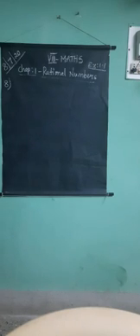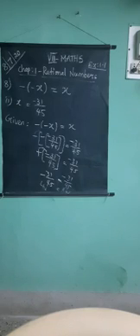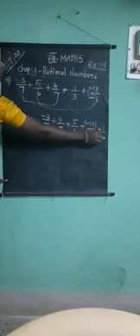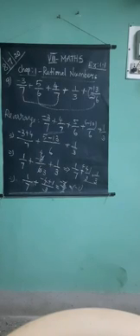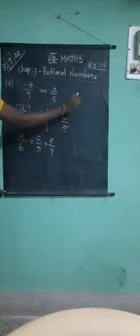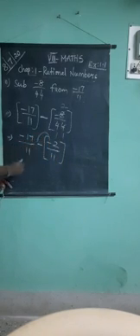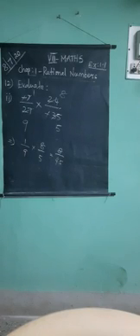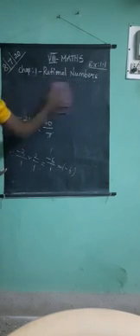VIII - MATHS - AMHSS - CLASS 4